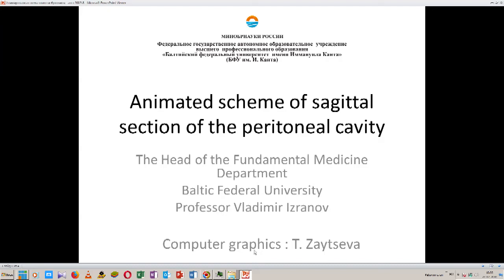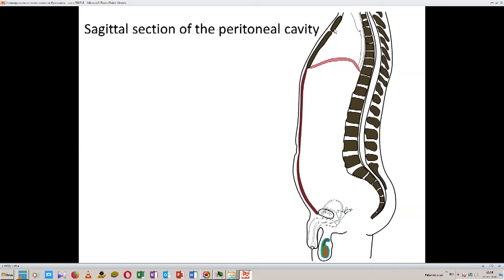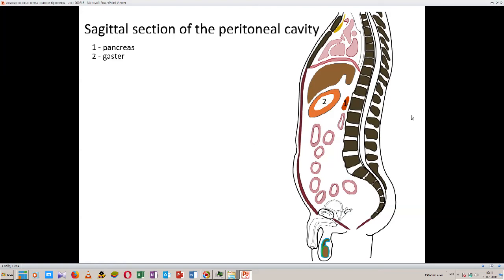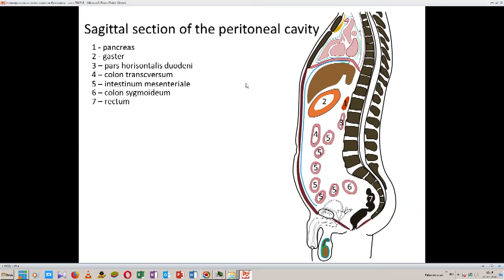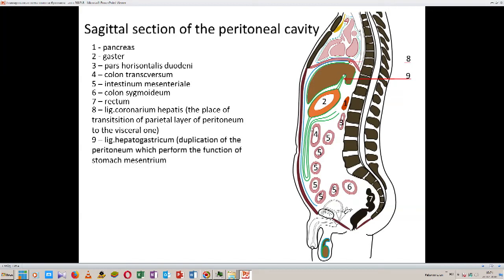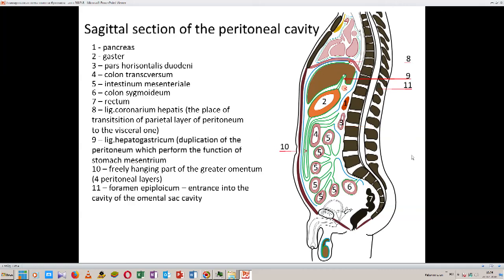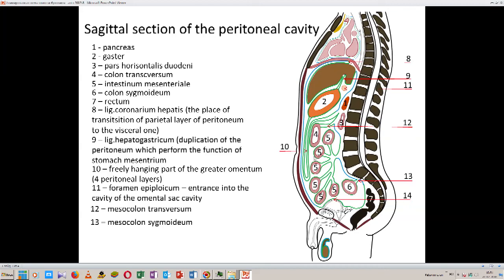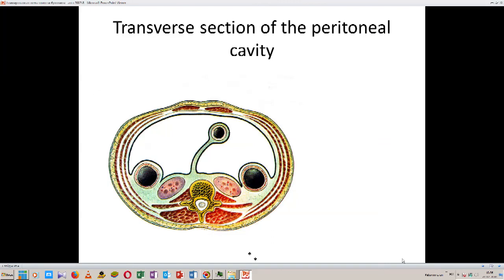Sagittal section of peritoneal cavity 20.02.18